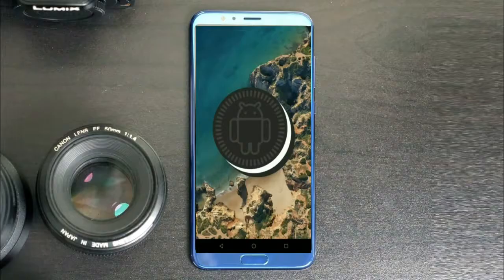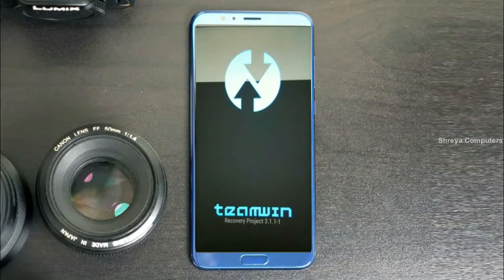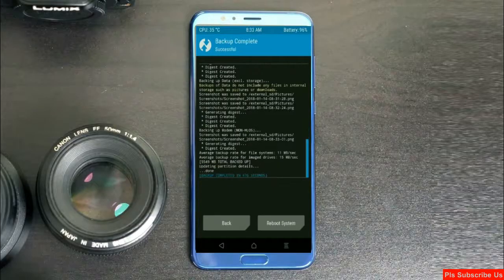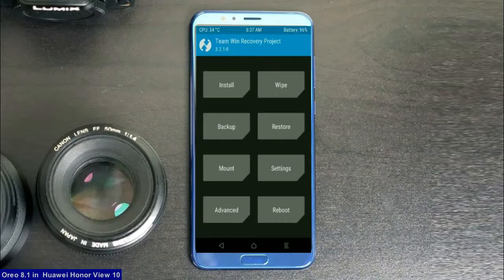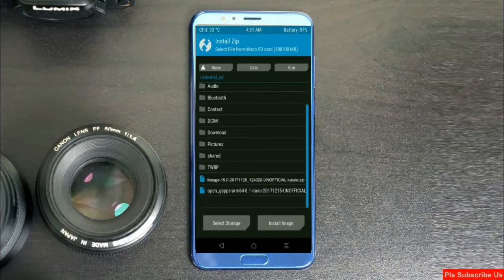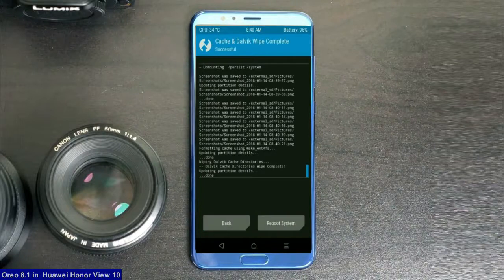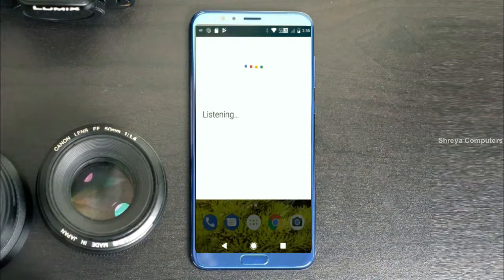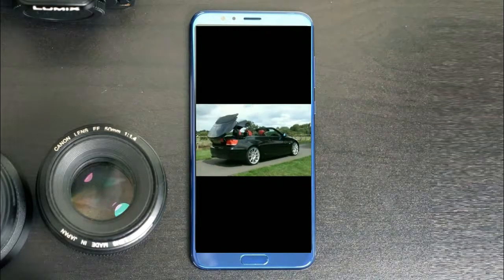How to Update Android Oreo 8.1 in Huawei Honor View 10 (Lineage OS) 15.1 Install and review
how to update android oreo 8.1 LineageOS Custom rom in Huawei Honor View 10, install oreo 8.1 on Huawei Honor View 10, Pure Stock Stable Download NCS stable volte pure stock rom, nougat to oreo update nougat to oreo upgrade, installation with twrp recovery

PRE-REQUISITE:
1. This will work on Honor View 10(Don’t Try this on Any other device):
2. Charge your phone up to 80% or 70%.
3. You will lose the original ROM or any CUSTOM ROM if you already installed on your phone. So make sure to Backup your phone using TWRP before doing this step using TWRP or CWM or any Custom Recovery.
4. You can also backup all your apps using Titanium Backup or you can Backup without any Root
5. You must install TWRP or any Custom Recovery on your phone.
7. Download all the Zip files from below and Place it in your phone’s root of internal memory.

Steps to Install Lineage OS 15.1  For Huawei Honor View 10
• First of all, install TWRP Recovery on Huawei Honor View 10